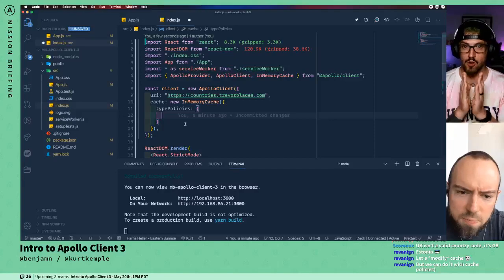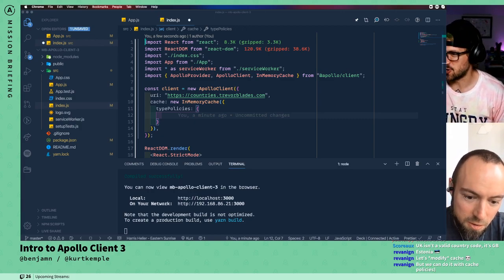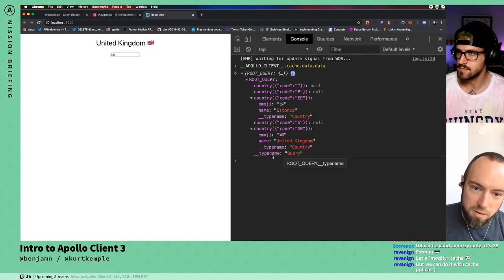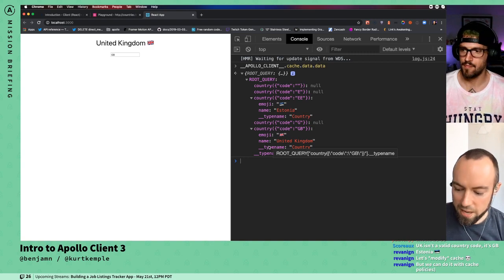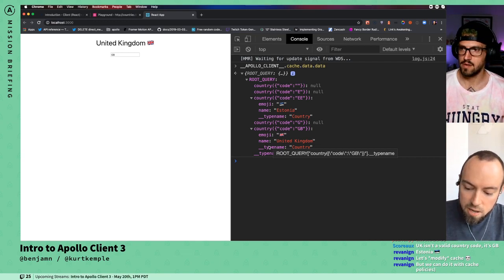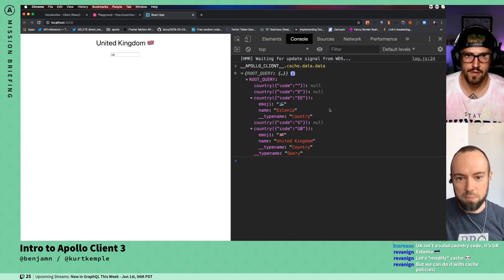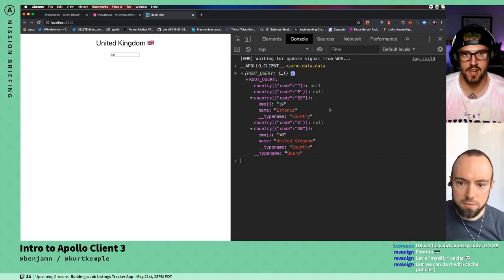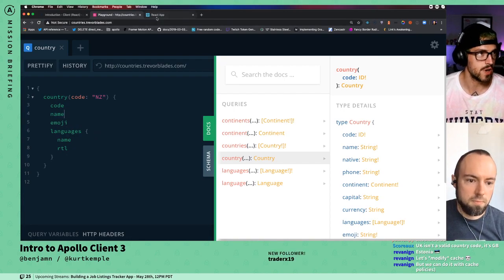What are Type Policies in Apollo Client 3.0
Ben Newman teaches us about type policies in Apollo Client